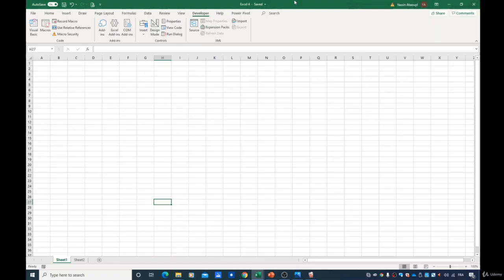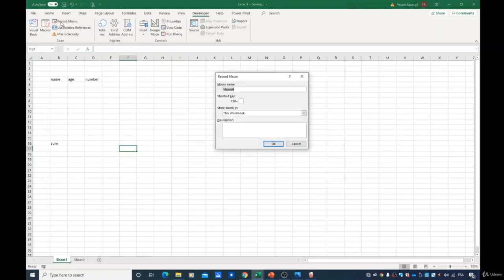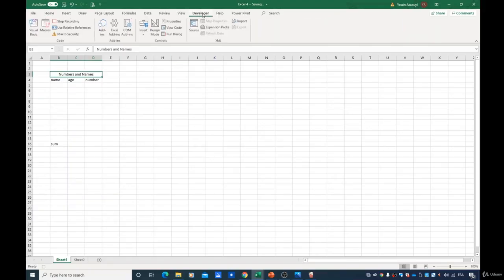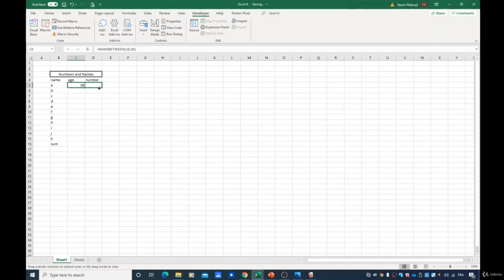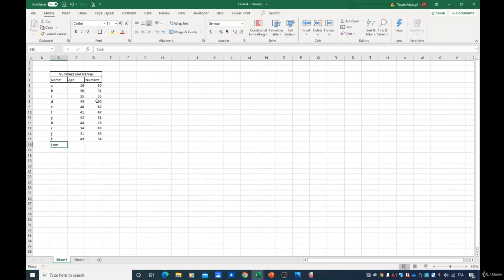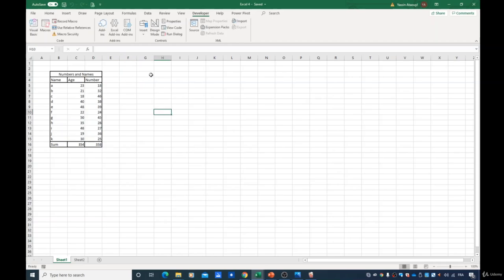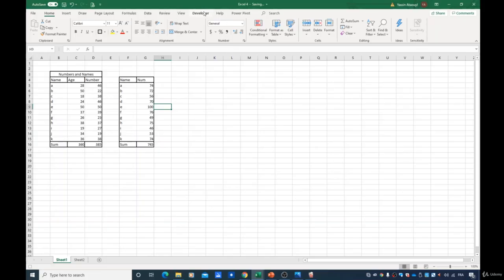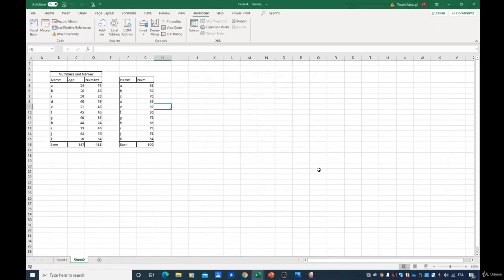How To Use MS Excel |MS Excel Master Class | Complete Excel Tutorial for Beginners to Advanced |2025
Want to master MS Excel from scratch?
This MS Excel Master Class will teach you everything from basic to advanced Excel concepts with real-life examples.

In this video, you will learn:
✅ Excel Interface & Basic Operations
✅ Important Excel Formulas & Functions
✅ Data Analysis & Data Cleaning
✅ Pivot Tables & Charts
✅ Excel Dashboard & Reports
✅ Excel Tips & Tricks for Office Work
✅ Excel for Students, Job Seekers & Professionals

This Excel tutorial is perfect for:

Students 📚

Office & Corporate Employees 💼

Data Analysts 📊

📌 No prior Excel knowledge required
📌 Learn Excel in an easy & practical way